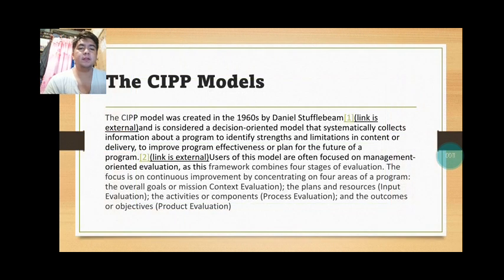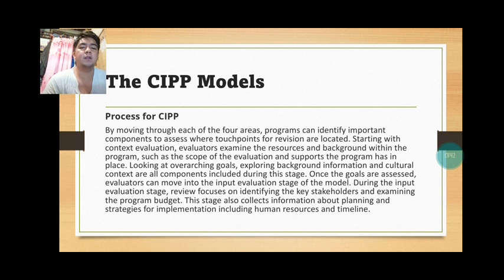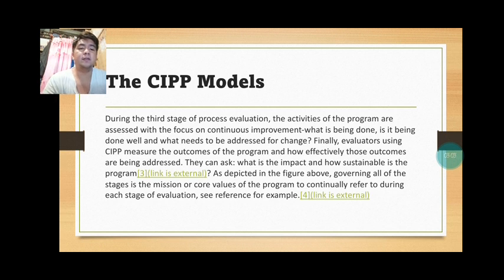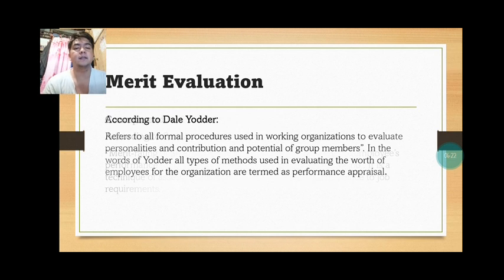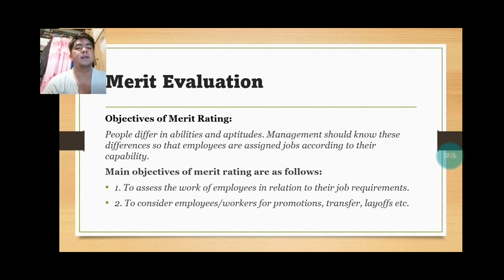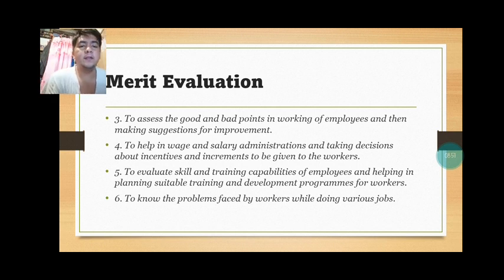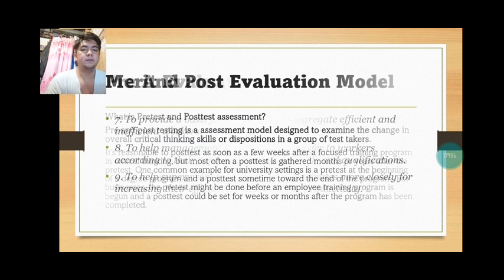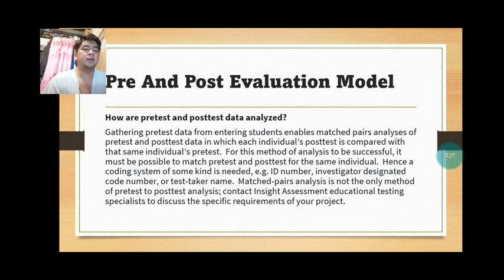November 6, 2022